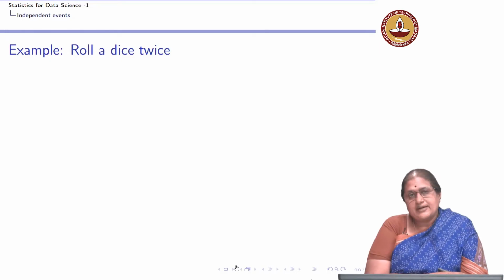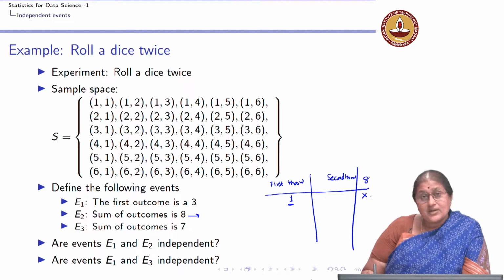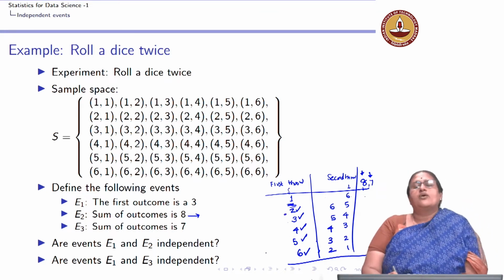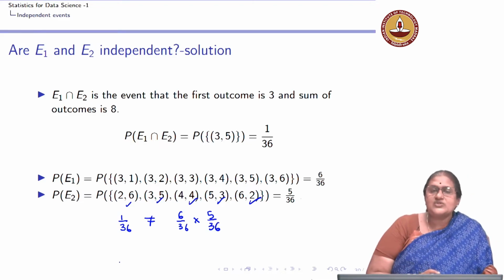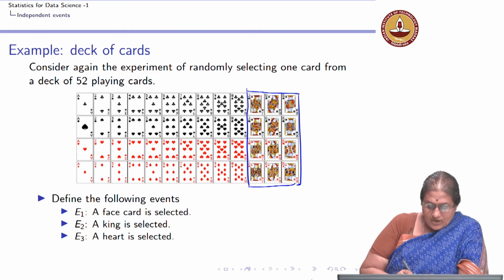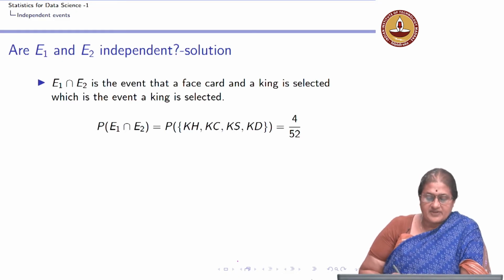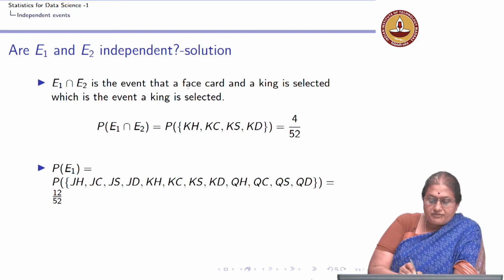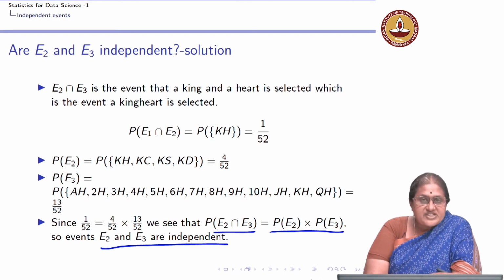lecture 7.5 - Conditional Probability - Independent events: examples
Conditional Probability - Independent events: examples IIT Madras welcomes you to the world’s first BSc Degree program in Programming and Data Science. This program was designed for students and working professionals from various educational backgrounds and different age groups to give them an opportunity to study from IIT Madras without having to write the JEE.  Through our online programs, we help our learners to get access to a world-class curriculum in Data Science and Programming.